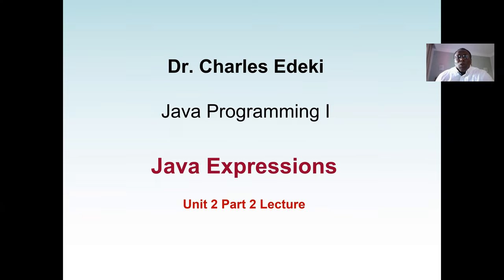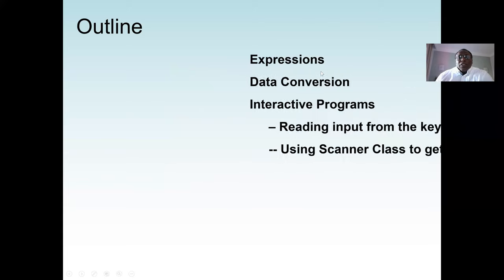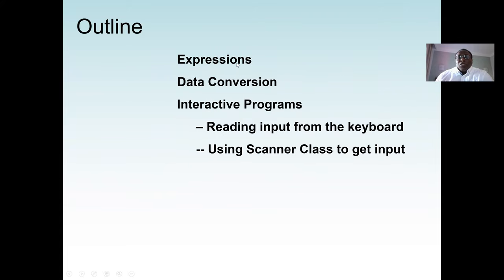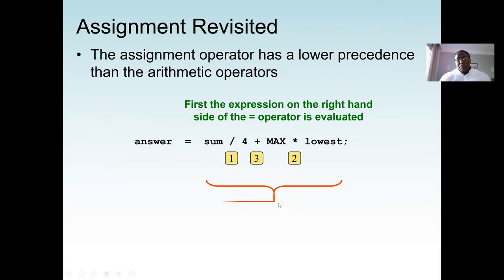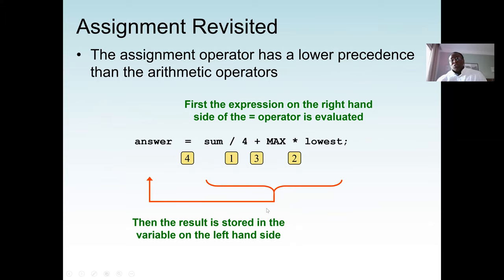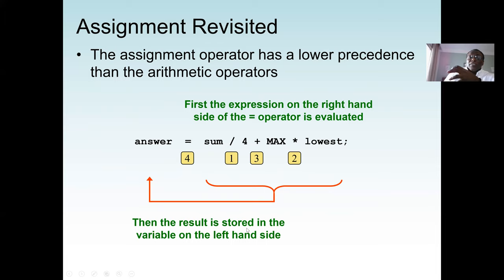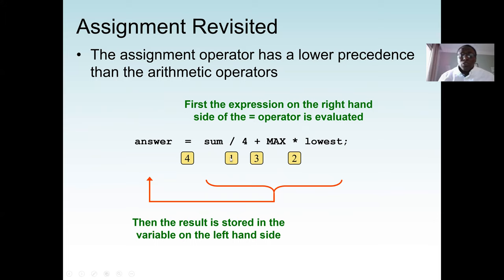Java Expressions and Scanner Class (Lecture 2 Part 2)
Scanner is a class in java.util package used for obtaining the input of the primitive types like int, double, etc. and strings. It is the easiest way to read input in a Java program, though not very efficient if you want an input method for scenarios where time is a constraint like in competitive programming.